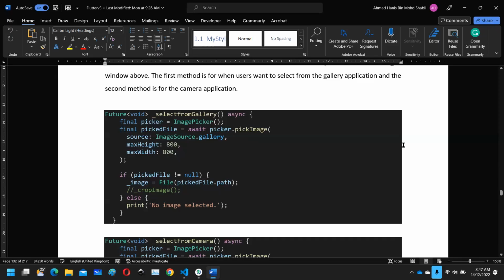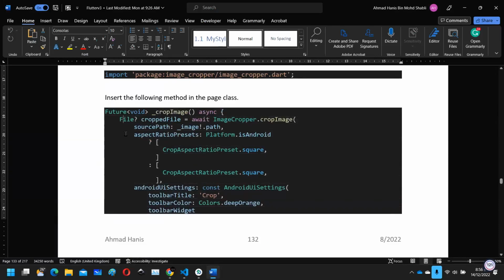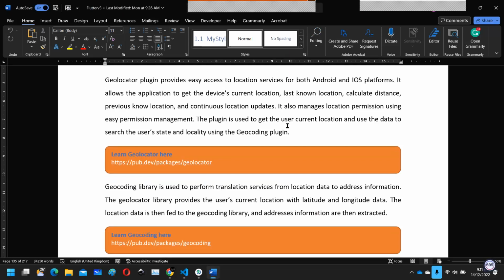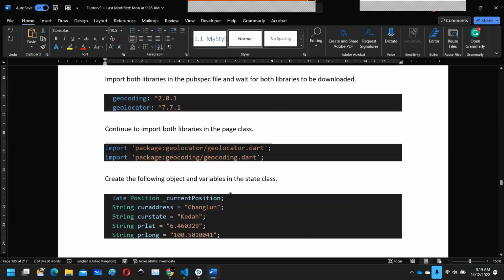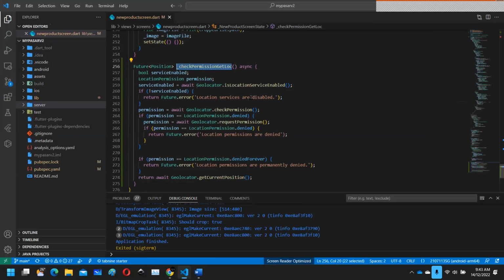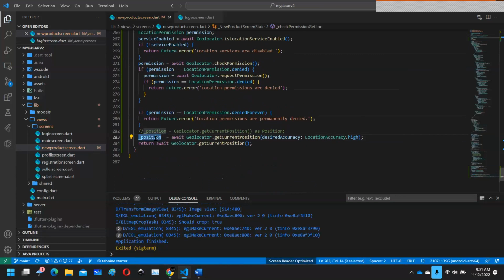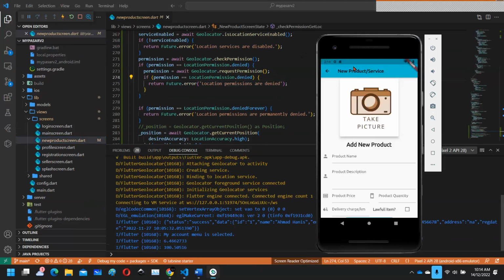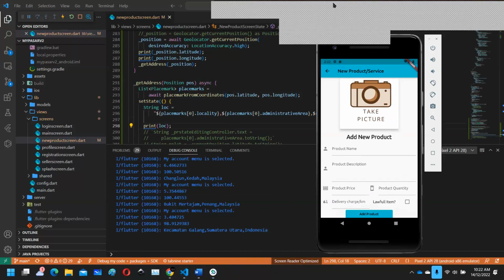Mobile Programming Topic 8 Part 2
- Image Cropper
- Geolocator
- Geocoding